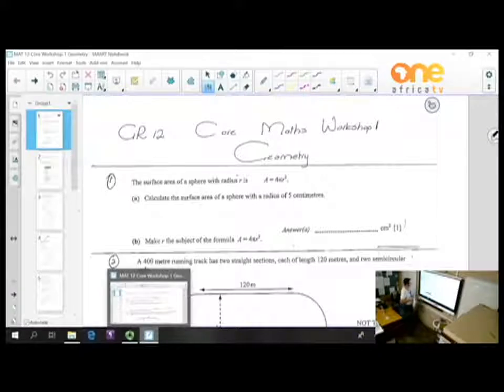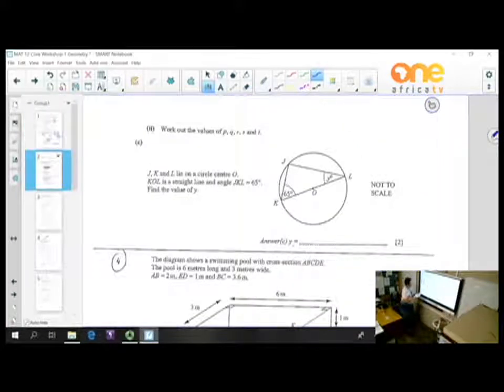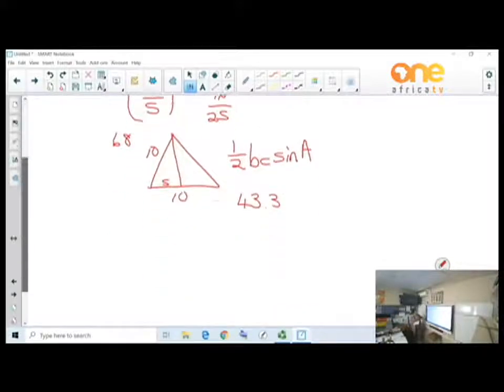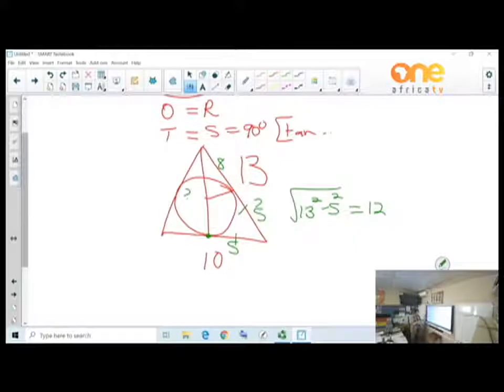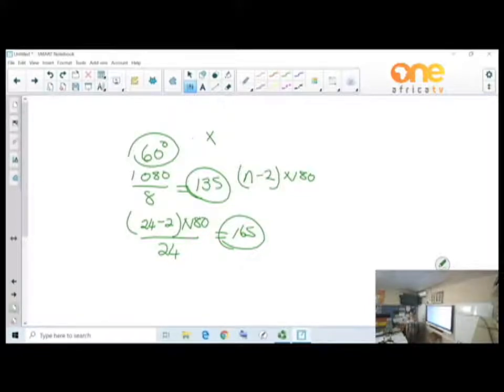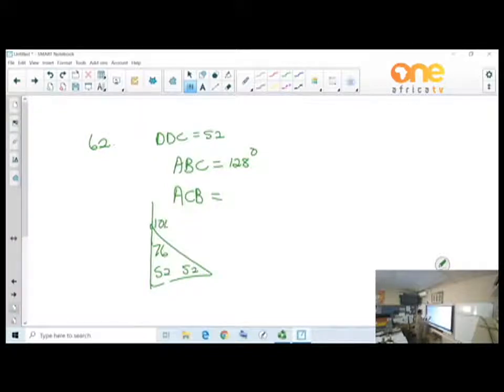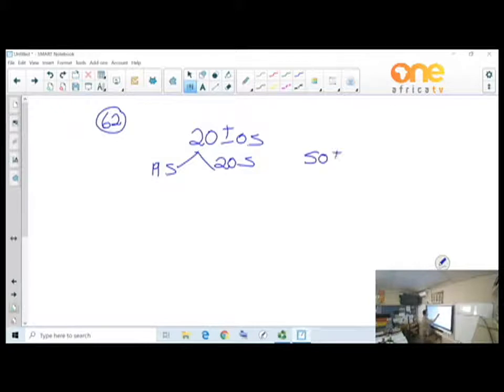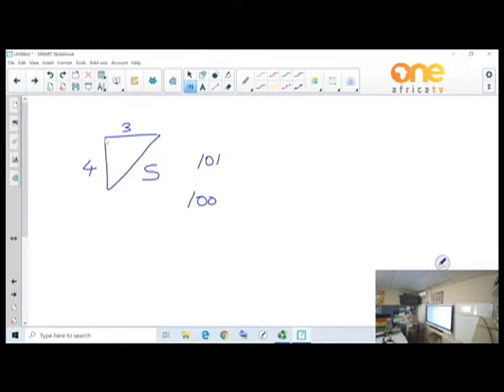LearnOnOne | Grade 10 & 11 | Maths (Statistics & POB/ Trigonometry)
LearnOnOne | Grade 10 & 11 | Maths (Statistics & POB/ Trigonometry) | Content by Eduvision